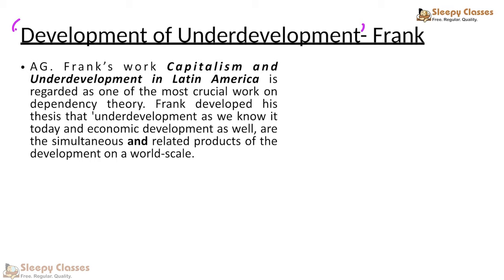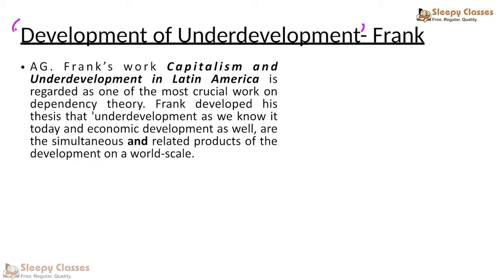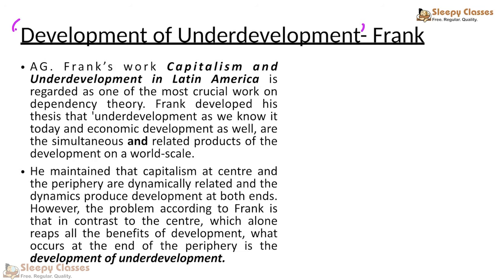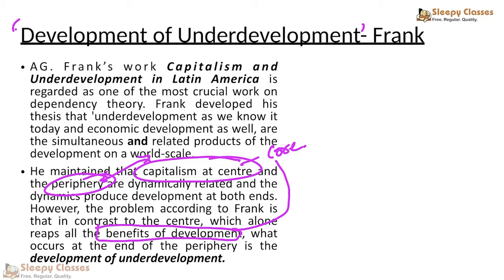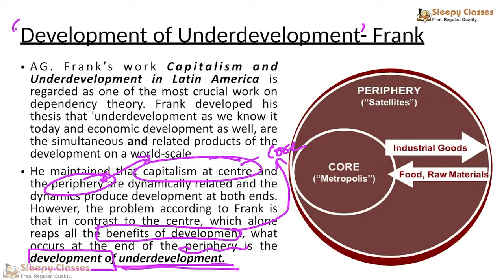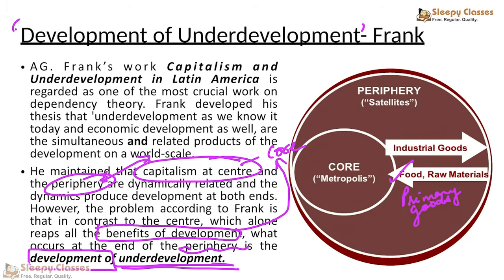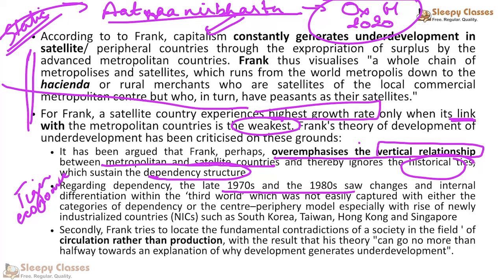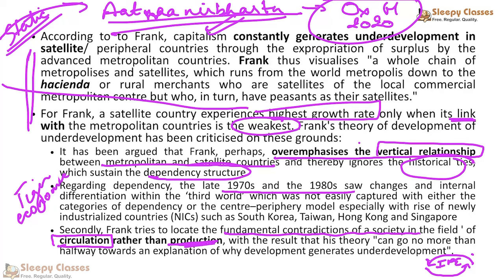PSIR || Concept of the Week ||Development of Underdevelopment (Dependency Theory) by A.G. Frank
Understand one of the main theories of Dependency School that is Development of Underdevelopment by A.G. Frank and the metropolitan (core)- satellite (periphery) relationship he makes in international political economy.

Making Civil Services Preparation Affordable and Accessible to all.

Toll Free: 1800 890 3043